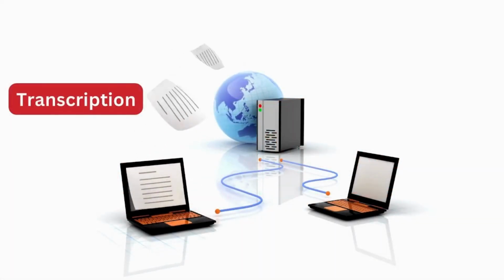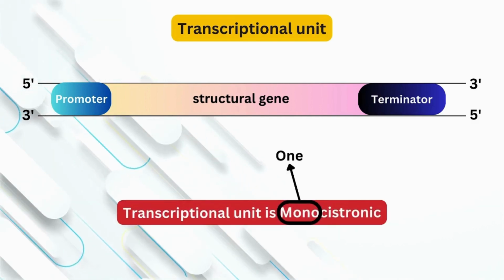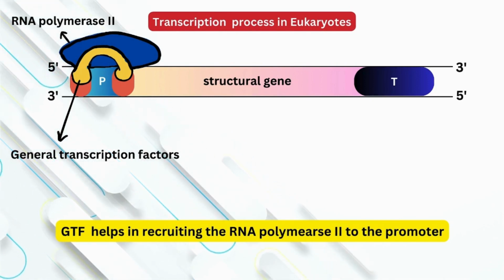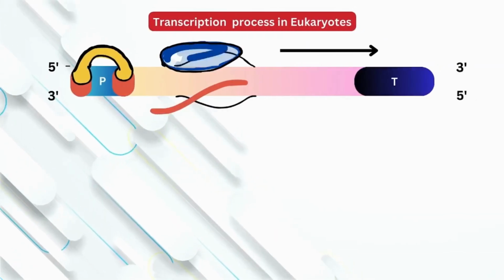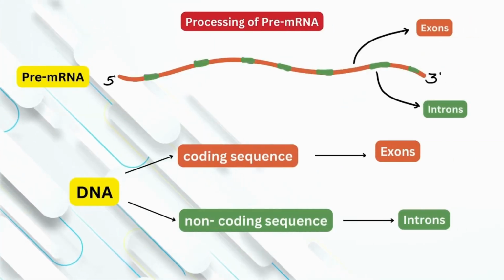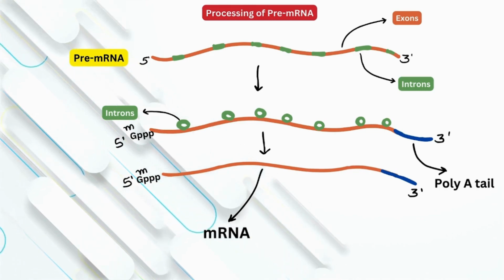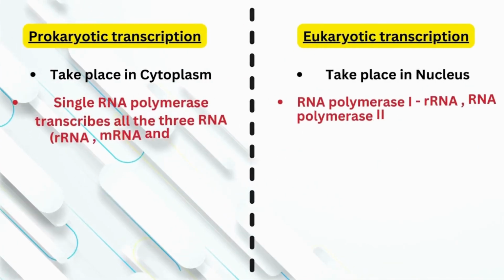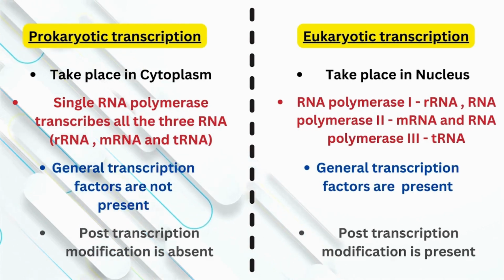Transcription in Eukaryotes I Molecular basis of inheritance I class12 I NEET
Transcription in Eukaryotes I Class 12 I Molecular basis of inheritance I NEET 2024 I NCERT I NEET biology

Topics covered in video:

Detailed explanation of transcription in eukaryotes.
Transcription process in eukaryotes
Processing of Pre-mRNA
Post transcriptional modification
Functions of capping and tailing
Difference between prokaryotic and eukaryotic transcription

What is the process of transcription in a eukaryote?
What are the 5 steps of transcription?
What is prokaryotic and eukaryotic transcription process?
What is the termination of eukaryotic transcription?
What are the 3 stages of transcription?
What is transcription and its process?